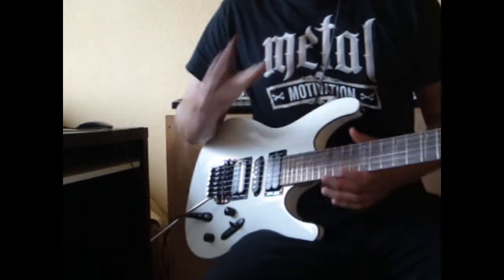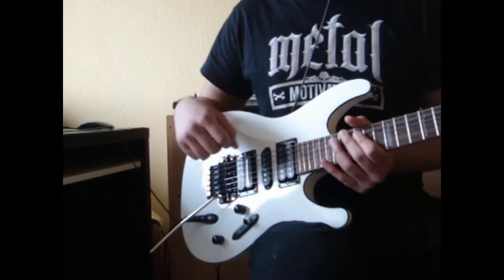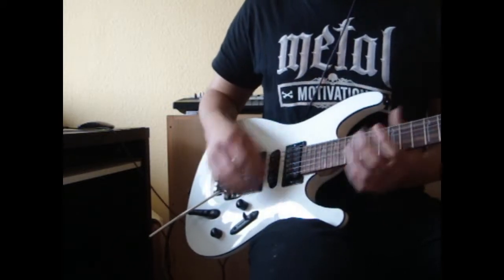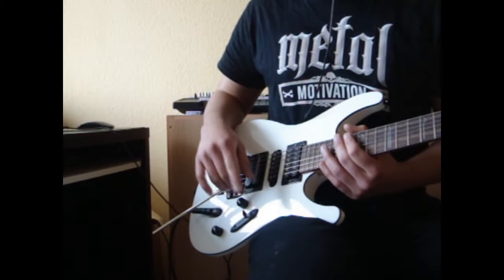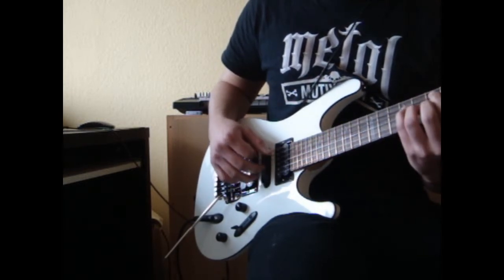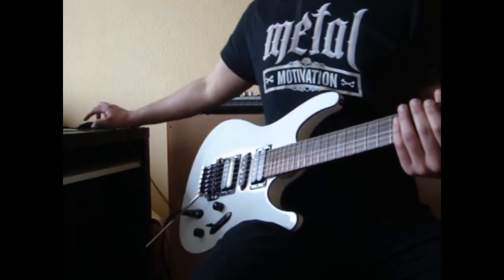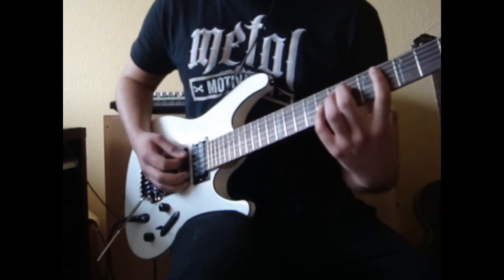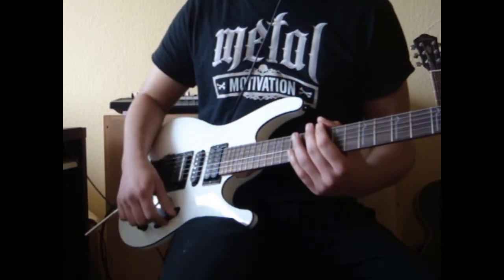DiMarzio Crunchlab & Liquidfire-First impressions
Finally got to make a short review of these two pickups.